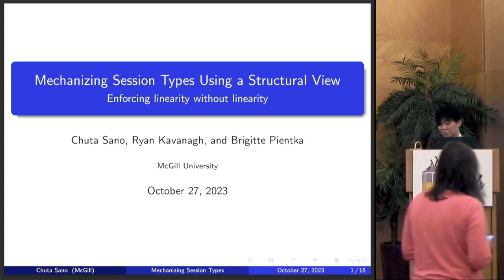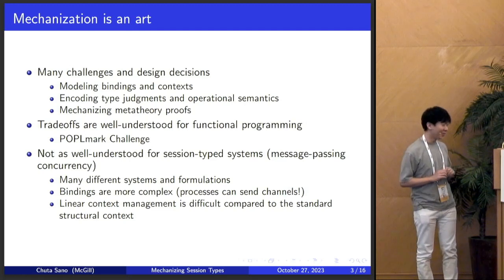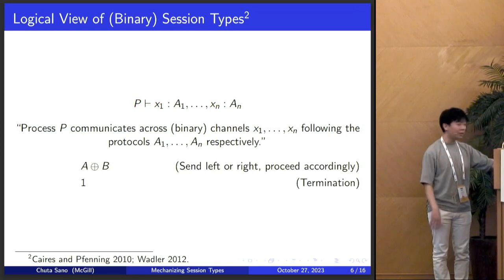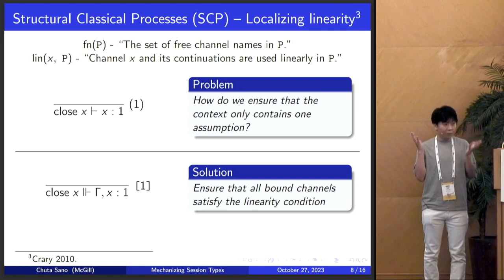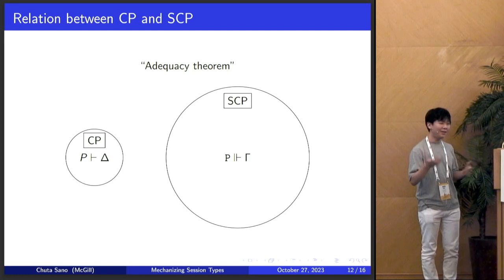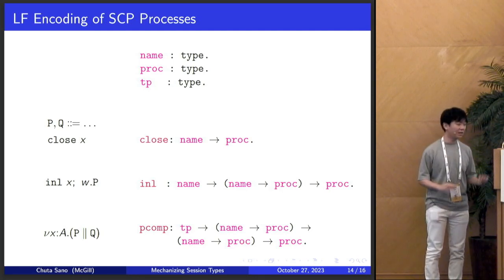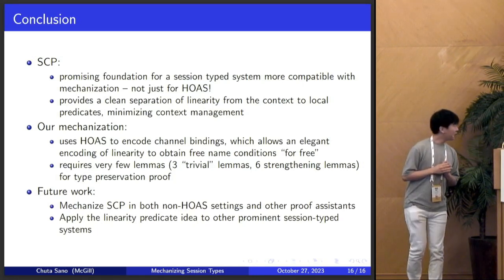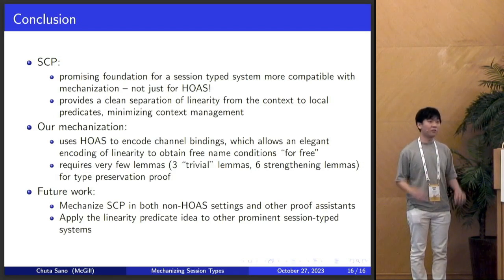[OOPSLA23] Mechanizing Session-Types using a Structural View: Enforcing Linearity without ...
Mechanizing Session-Types using a Structural View: Enforcing Linearity without Linearity (Video, OOPSLA2 2023)
Chuta Sano, Ryan Kavanagh, and Brigitte Pientka
(McGill University, Canada; McGill University, Canada; McGill University, Canada)

Abstract: Session types employ a linear type system that ensures that communication channels cannot be implicitly copied or discarded. As a result, many mechanizations of these systems require modeling channel contexts and carefully ensuring that they treat channels linearly. We demonstrate a technique that localizes linearity conditions as additional predicates embedded within type judgments, which allows us to use structural typing contexts instead of linear ones. This technique is especially relevant when leveraging (weak) higher-order abstract syntax to handle channel mobility and the intricate binding structures that arise in session-typed systems.
Following this approach, we mechanize a session-typed system based on classical linear logic and its type preservation proof in the proof assistant Beluga, which uses the logical framework LF as its encoding language. We also prove adequacy for our encoding. This
shows the tractability and effectiveness of our approach in modelling substructural systems such as session-typed languages.